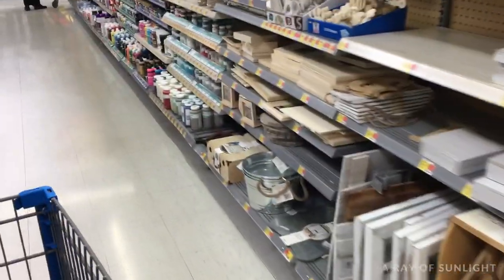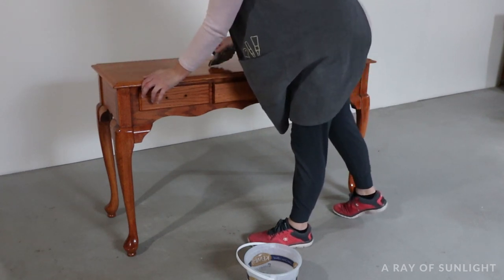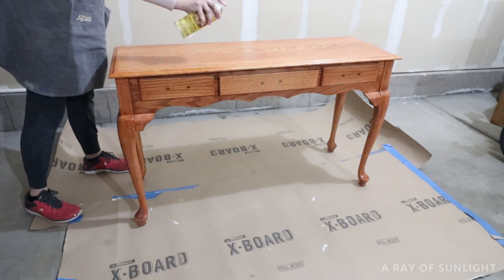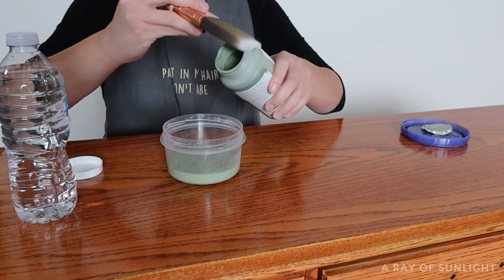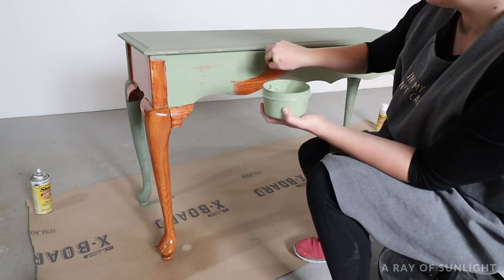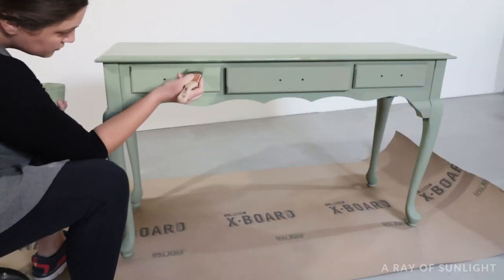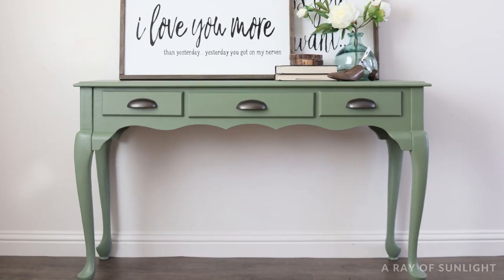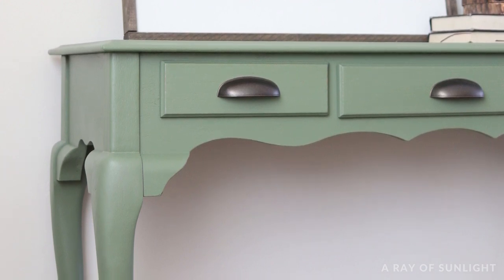Walmart Chalk Paint Review | Painted Sofa Table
How well does Walmart Chalk Paint (Waverly Chalky Paint) work? Can you paint an entire piece of furniture with only 5 things from Walmart? And not just paint it, but get a professional, brush free finish? Check out this Walmart Chalk Paint review.

This week I went to Walmart to find out! I picked up 5 supplies (and only 5!) for right around $40!

Then I came home and used them for this sofa table makeover.

Here’s how it went down!

0:00 Getting Supplies from Walmart
0:26 Prep for Paint
1:34 Scuff Sanding
2:02 Prime with Clear Shellac
3:19 Paint with Waverly Chalk Paint in Moss
6:05 Topcoat with Polycrylic
7:46 After and Final Thoughts

|Supplies Used|
• Waverly Chalk Paint 16oz in Moss
• BEST 2” Paint Brush
• Clear Shellac
• Minwax Polycrylic Spray